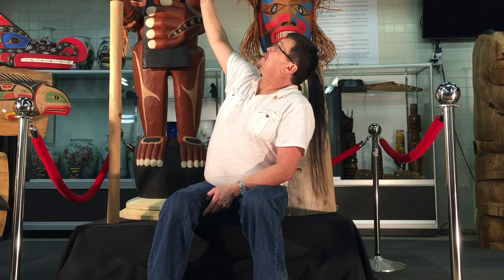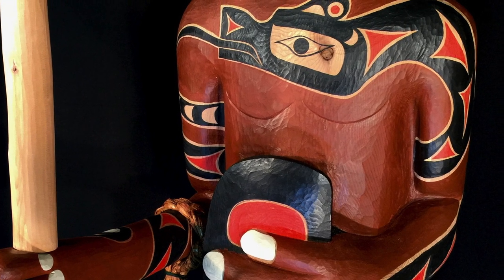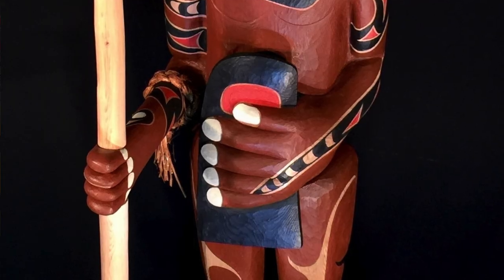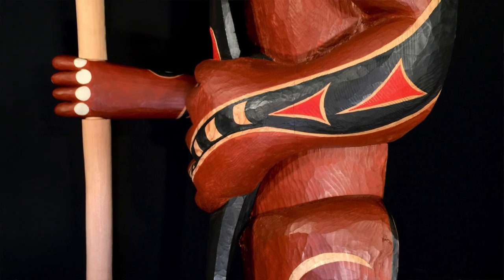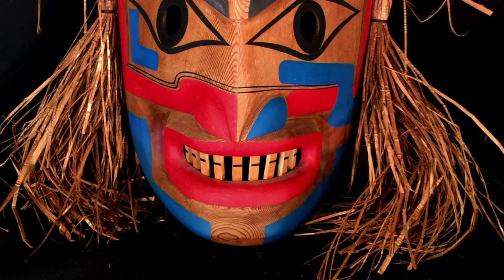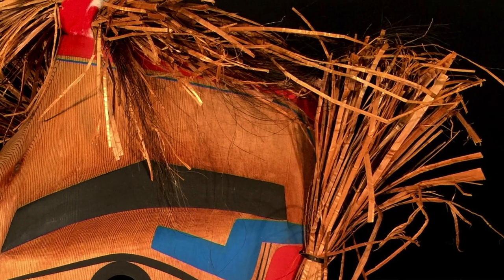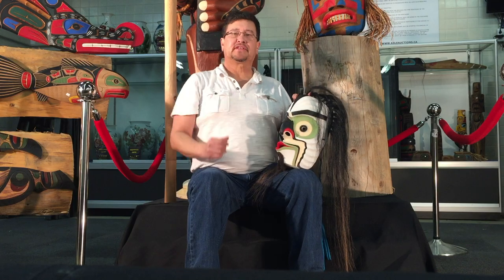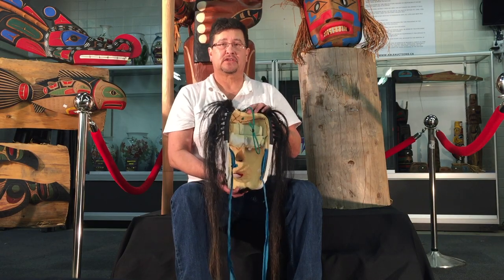Tom Patterson: Whaler Chief Totem and Nuu-Chah-Nulth Masks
Tom Patterson’s artwork will be available for bidding at our January 30, 2016 auction in Vancouver.